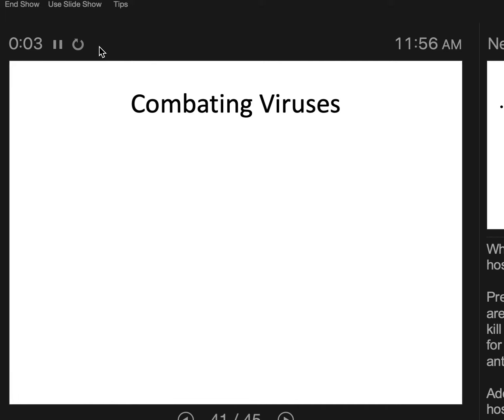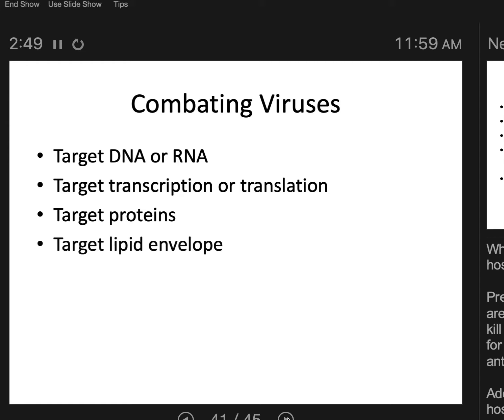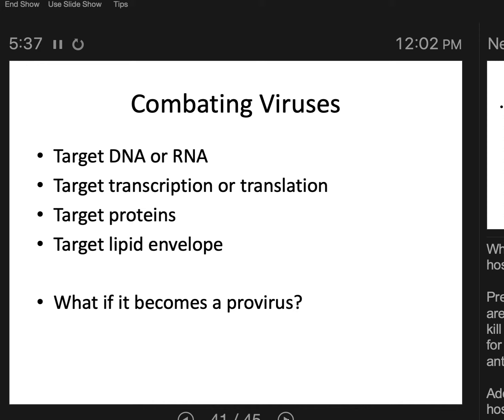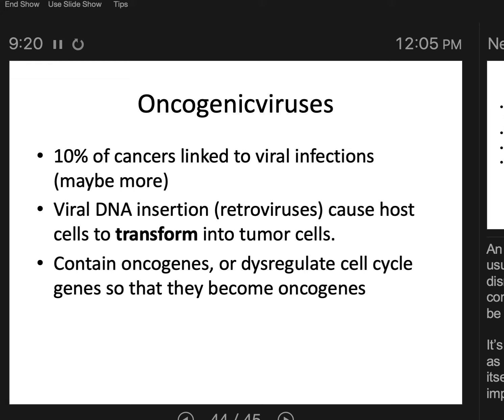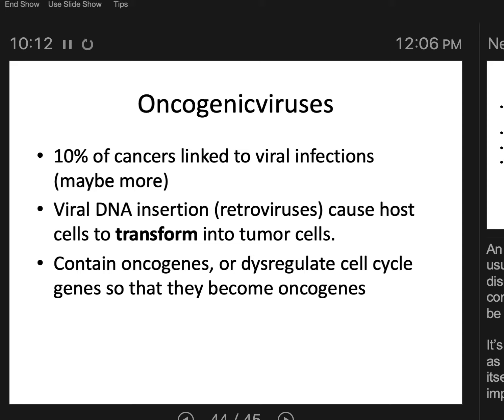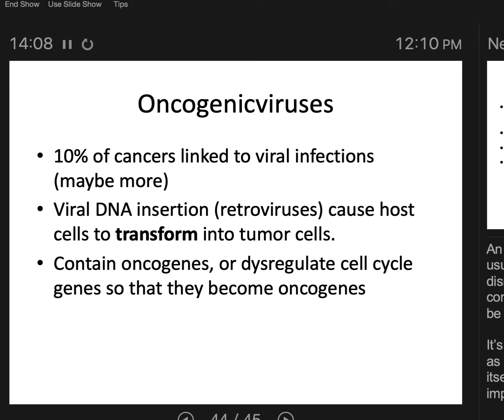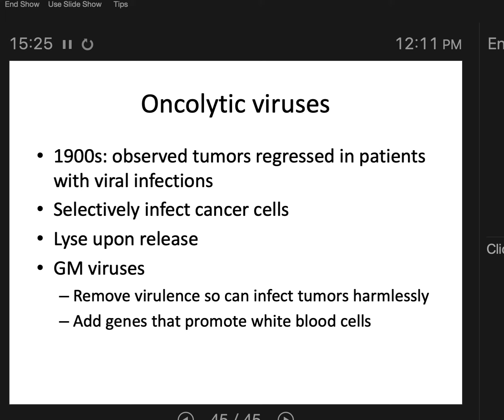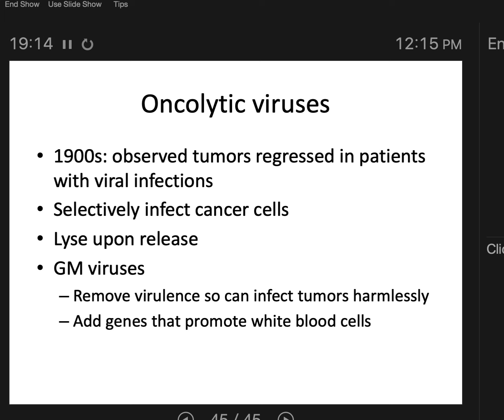Viruses 7: Combating and Links to Cancer